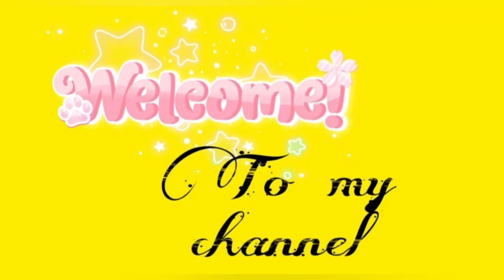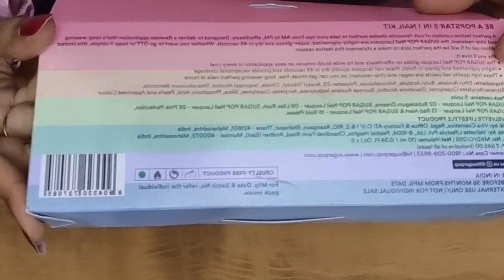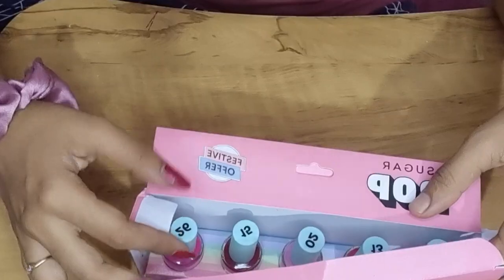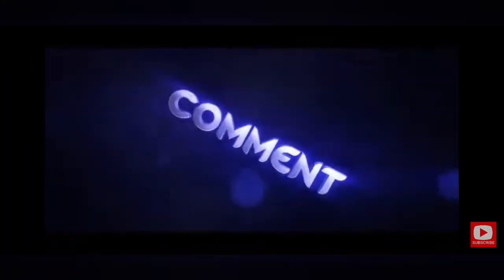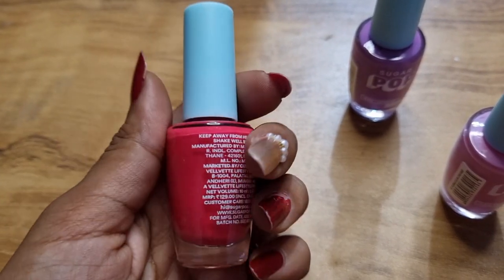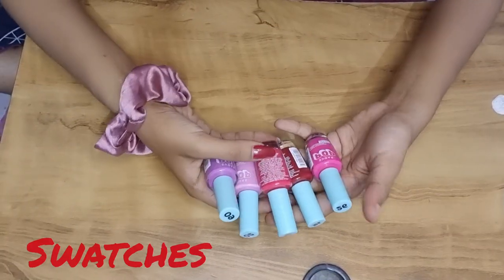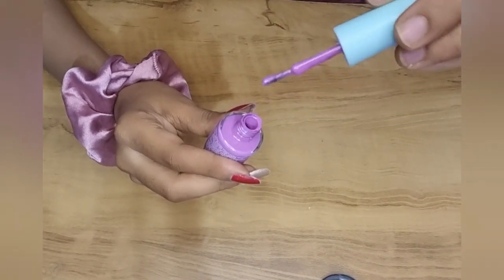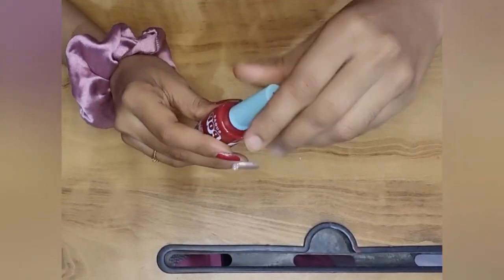Sugar Pop Nail Lacquer Review & Swatches |Sugar Nail paint